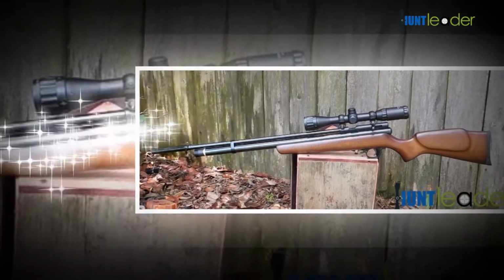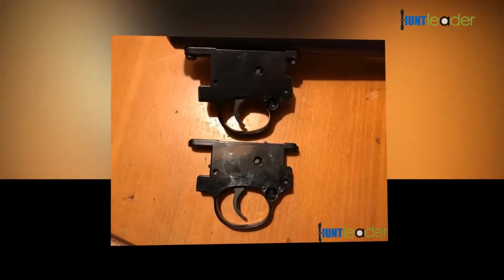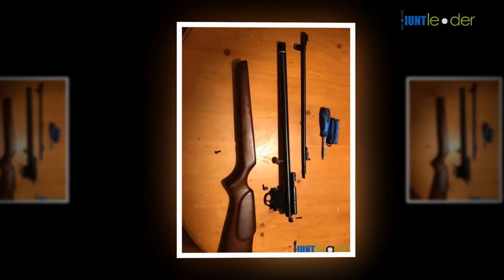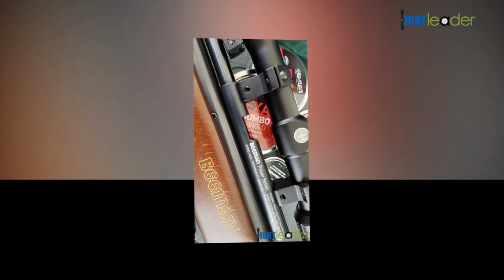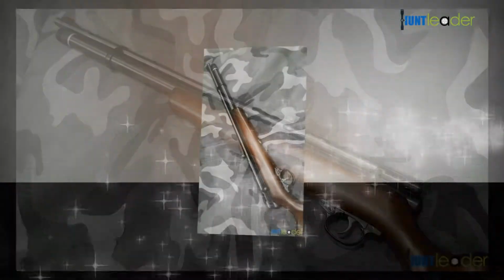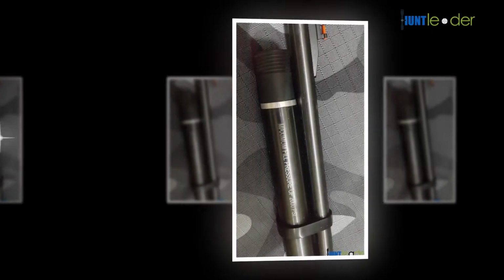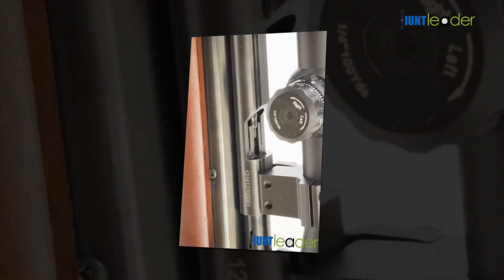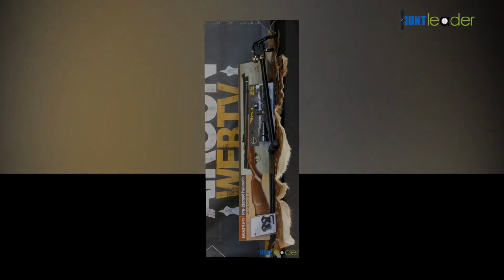Beeman QB Chief PCP Air Rifle Air Rifle Review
Back in the late 60s or early 70s when the production of Crossman 160 and 165 stopped, to fill the void in the market an updated version of it came from China and went viral under many brand names. We get our present-day Beeman QB Chief PCP Air Rifle Chief air gun this way. There is a fascinating history behind that I am going to share, but as a shooter, you are here while looking for something sturdy and Beeman QB Chief PCP Air Rifle has been on the top of the list for quite some time now for its accuracy and power.